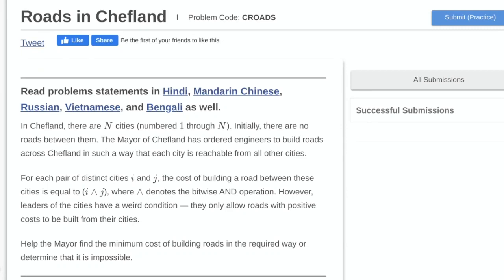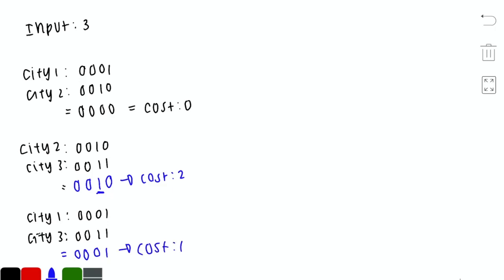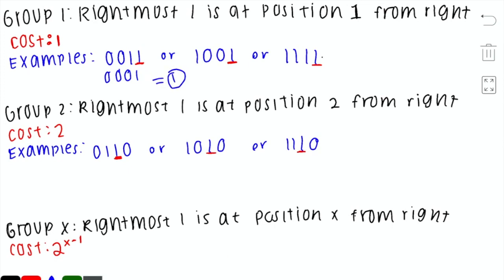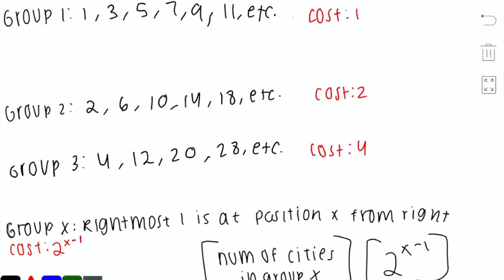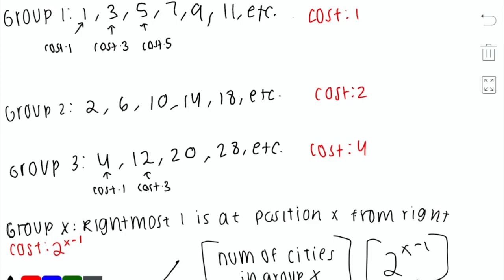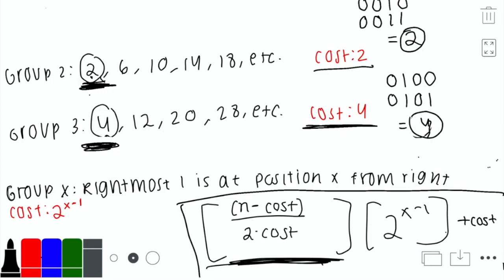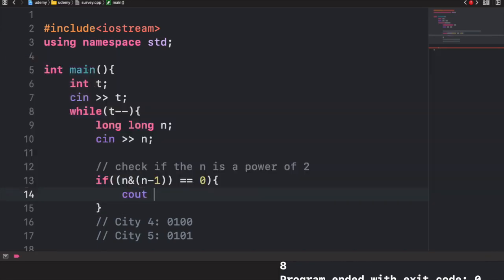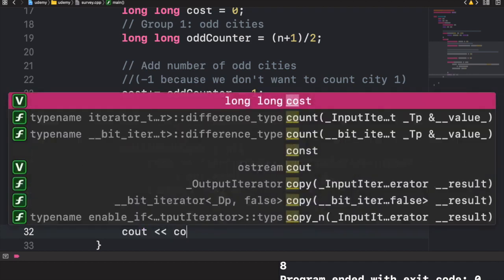CodeChef Creator Contest | Arushi Gupta | Roads in Chefland (CROADS)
Educator Name: Arushi Gupta
Problem Name: Roads in Chefland
Problem Code: CROADS